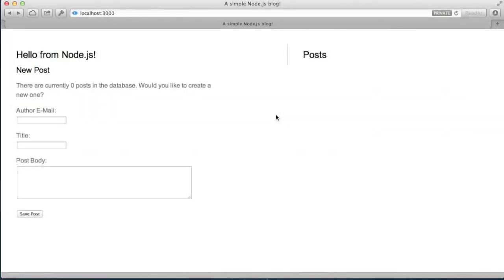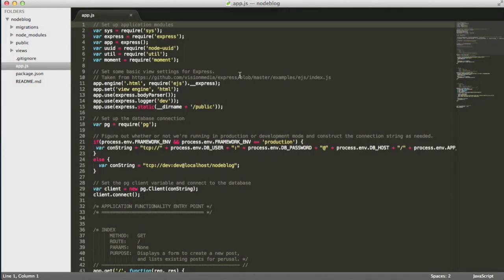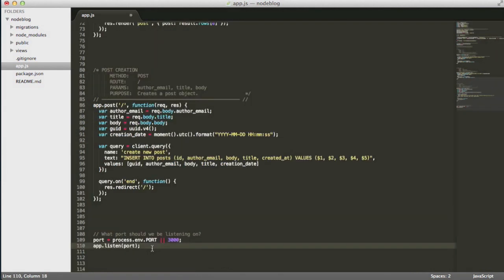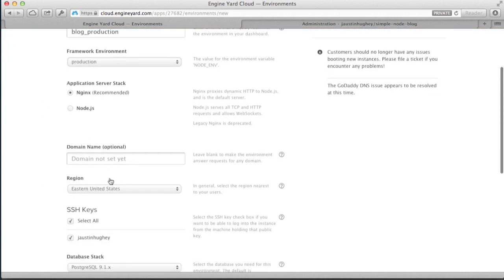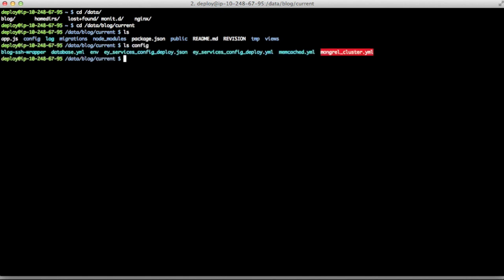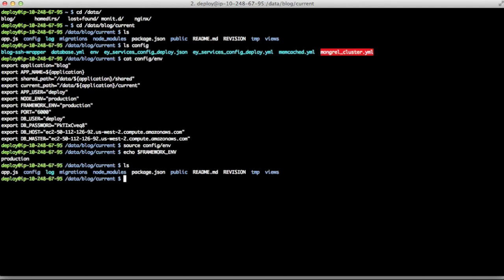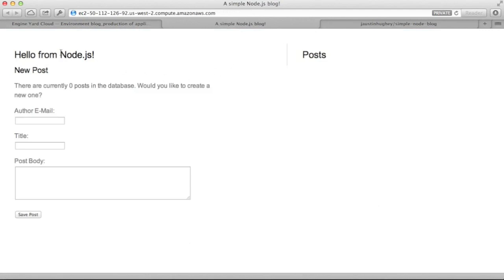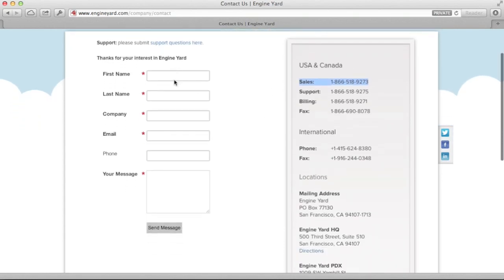Node.js Introduction on Engine Yard Cloud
for more information.